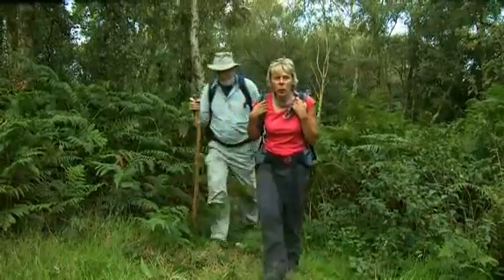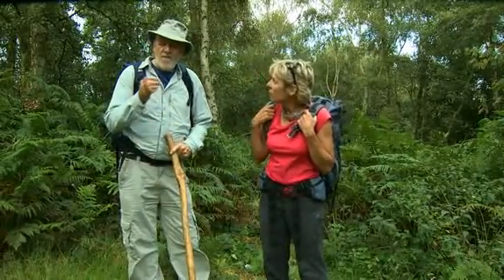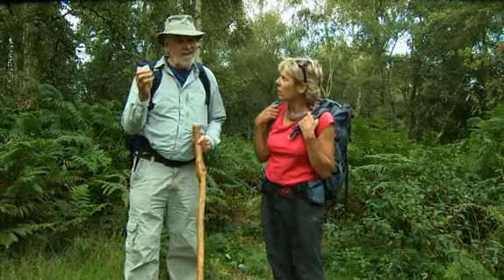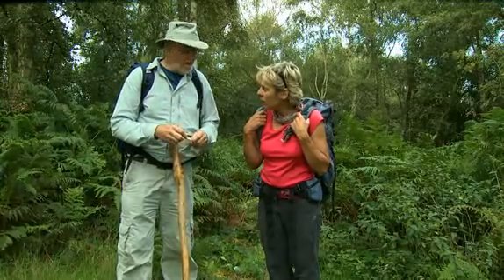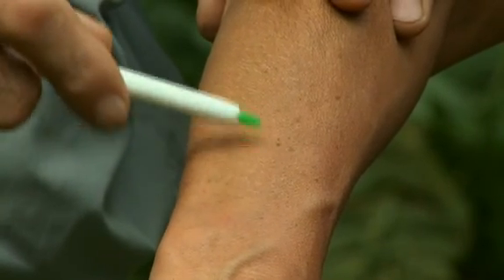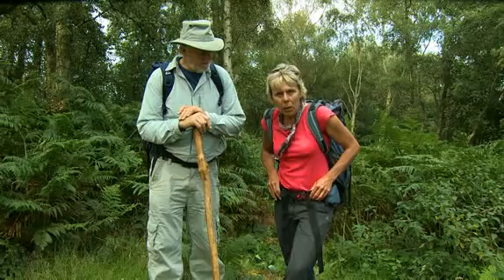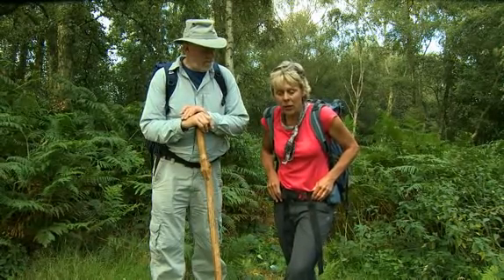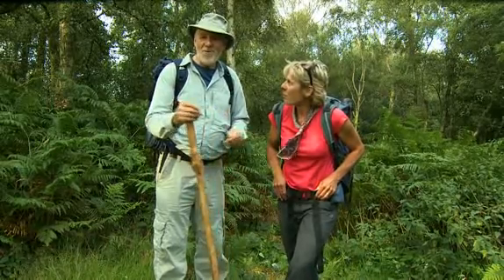Cross Country Films - Dealing with tick bites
A short film produced by Cross Country Films on how to deal with tick bites when out walking.